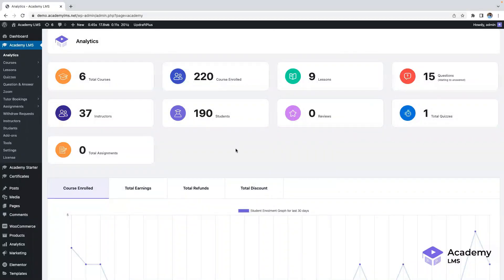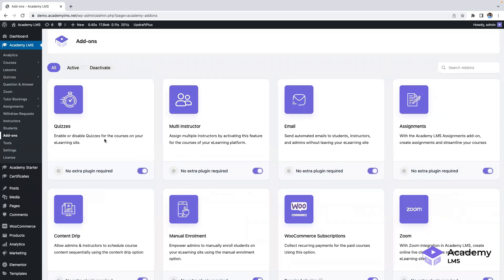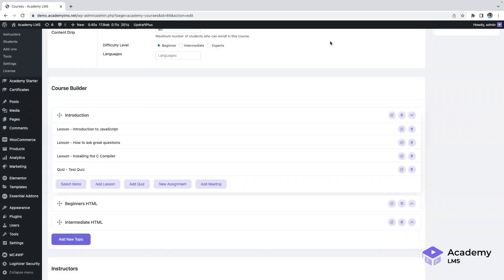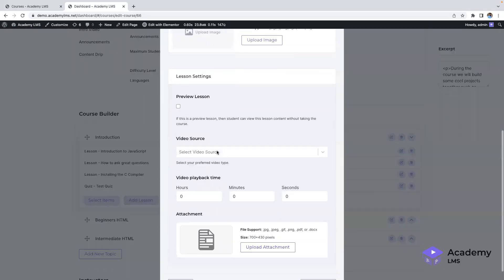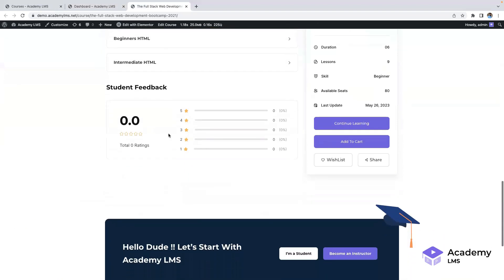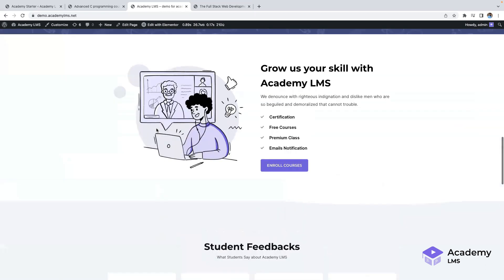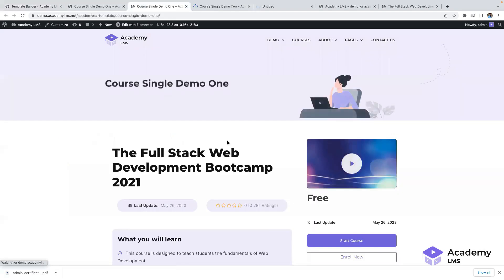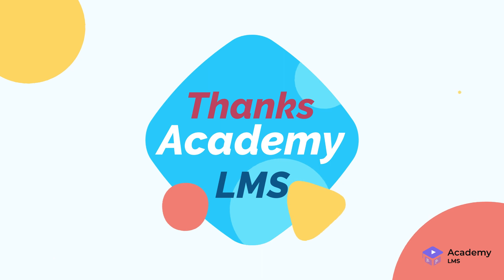Introducing Academy LMS | Manage Online Courses Effectively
Join us on this comprehensive tour of the Academy LMS, the ultimate learning management system (LMS) plugin for WordPress. Discover a wide range of powerful features and functionalities designed to help you easily manage your online courses. From detailed analytics and course builder tools to reusable lessons, quizzes, and assignments, Academy LMS offers everything you need to deliver an exceptional learning experience. With additional add-ons like EA Academy Elementor, you can enhance your course page's functionality and customization options. Unleash the potential of your online learning platform with Academy LMS and revolutionize the way you teach and engage with your students. Watch the video now and start your journey toward effective course management!

Timestamps
0:00 - Intro
0:15 - Overview of some Academy LMS option
0:56 - Course builder overview
1:23 - Reusable lesson, quiz, assignment, and Zoom meeting
1:35 - Multi Instructor features
1:42 - Frontend dashboard overview
2:22 - Quiz Builder
2:42 - Frontend course preview
2:56 - Student lesson play page overview
3:25 - Academy stater templates demo preview
3:46 - Academy certificates addon overview
4:10 - Academy Elementor addon overview
4:33 - Academy LMS settings and tools option